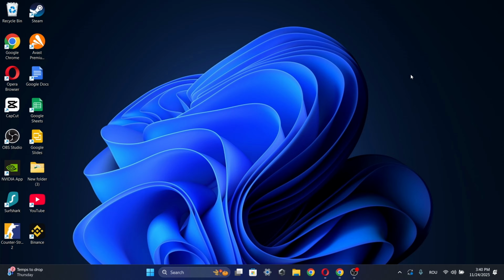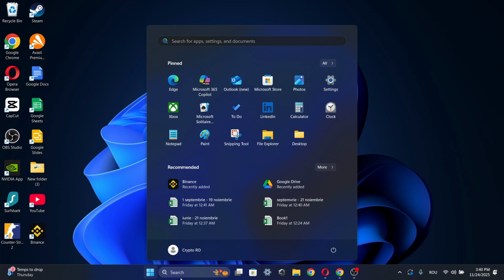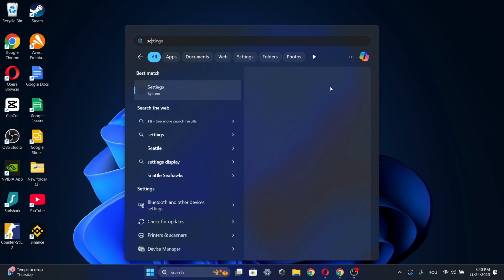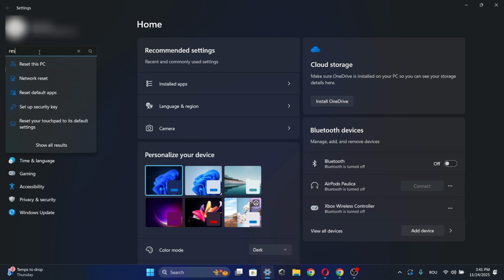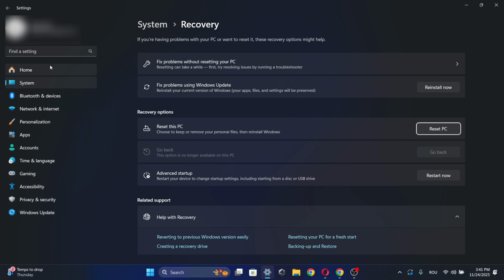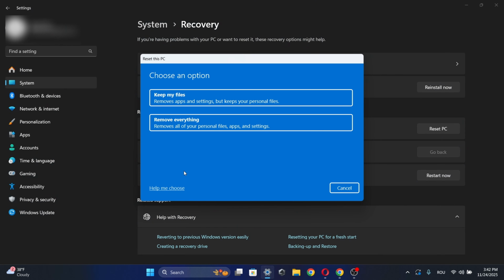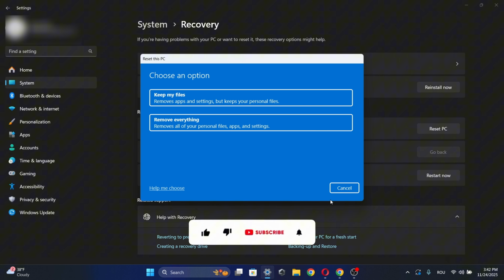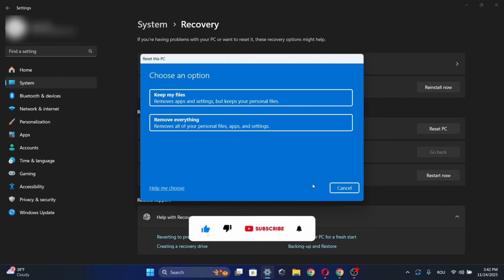How to Factory Reset Your PC/Laptop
In this tutorial, I’ll show you how to factory reset your PC on Windows 11 or Windows 10. You’ll learn how to reset your computer with or without keeping your personal files, how long the process takes, and what to do before starting the reset. This works for desktops, laptops, and any Windows device.